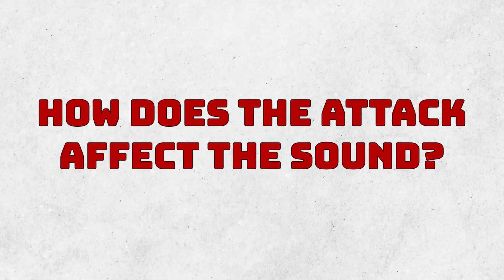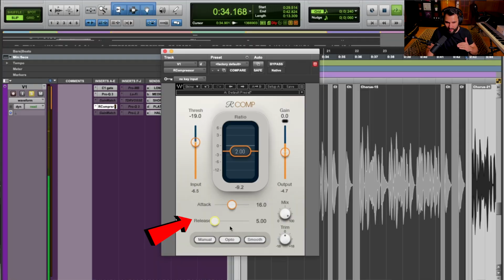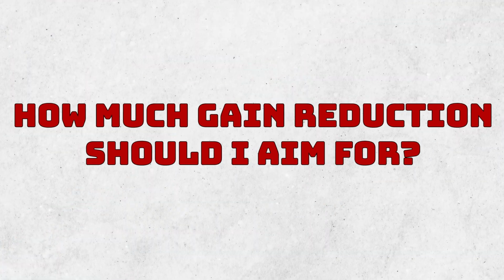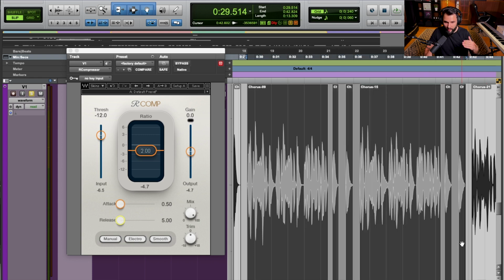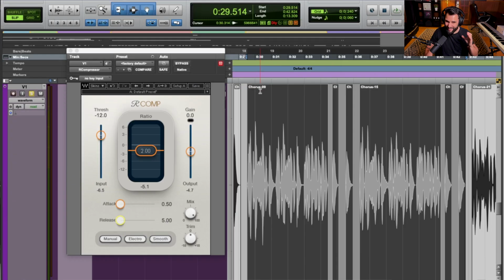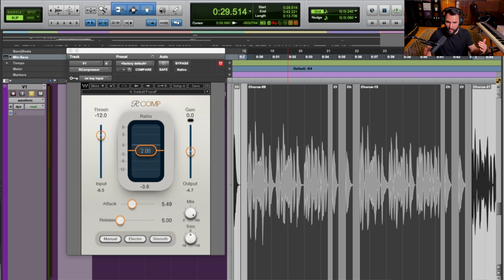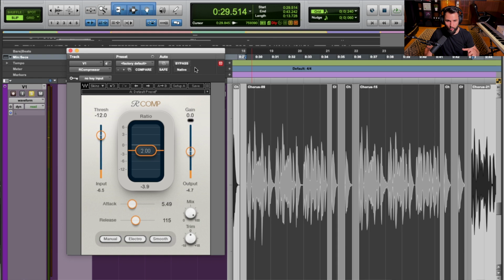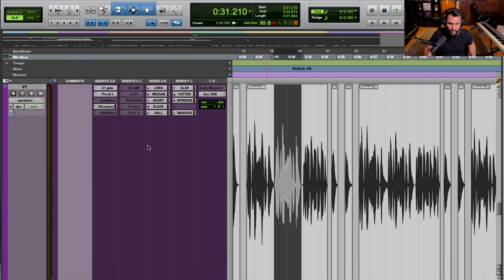Vocal Compression: Attack & Release Settings Explained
Toronto audio engineer and music producer 5PiECE demonstrates how to set attack and release on vocal compressors.

⏰ TIMESTAMPS ⏰
0:00 Intro
1:00 What Does The Attack Do?
1:15 How Does The Attack Affect The Sound?
2:44 What Does The Release Do?
4:51 What Settings Should I Start With?
5:37 How Should I Set The Other Settings? (Threshold, Ratio)
6:55 How Much Gain Reduction Should I Aim For?
7:42 Setting The Threshold
9:26 How To Know When To Adjust Attack?
9:41 First Adjustment Indicator
11:24 Second Adjustment Indicator
12:46 Third Adjustment Indicator
15:04 Adjusting Attack
16:26 How To Know When To Adjust Release?
16:37 First Adjustment Indicator
18:08 Second Adjustment Indicator
19:06 Adjusting Release
21:00 Adding Makeup Gain
22:08 Before/After Comparison In Context
23:30 4 Types of Compressors To Use

Vocal Compression: Attack & Release Settings Explained | 5PiECE